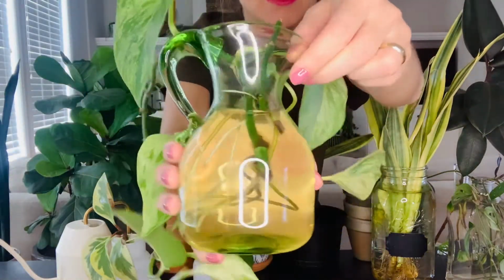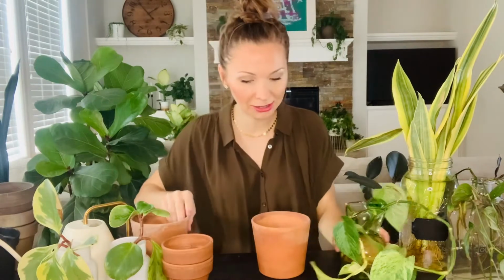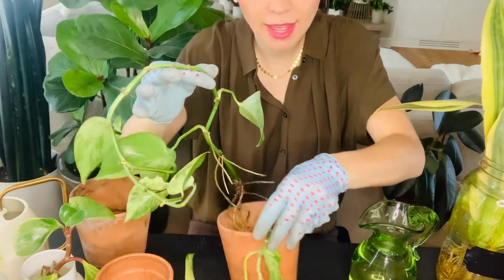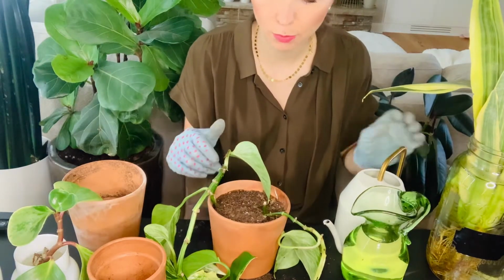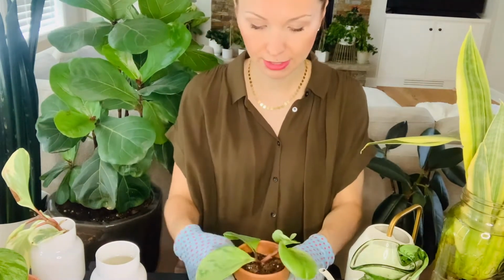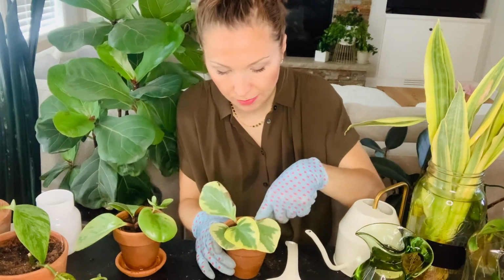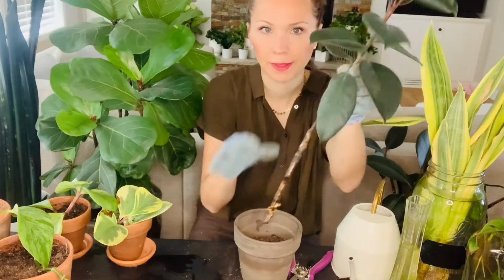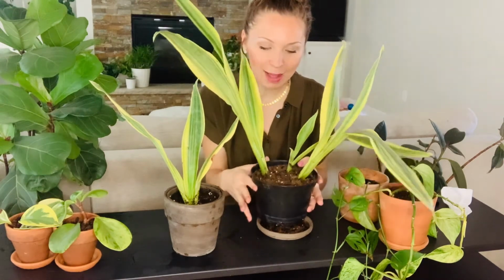Planting WATER cuttings into SOIL | How to do it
Cuttings Rooted from water ready to be planted into soil! Watch me plant houseplants!

In order:

Marble Pothos
Peperomia Golden Gate
Peperomia Marble
Ficus Elastica Burgundy
Sansevieria Yellowstone